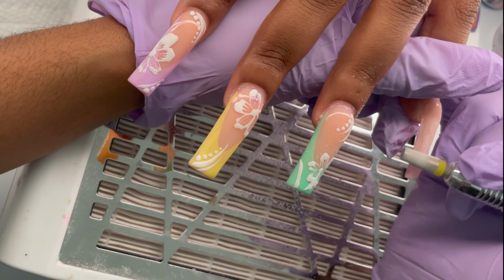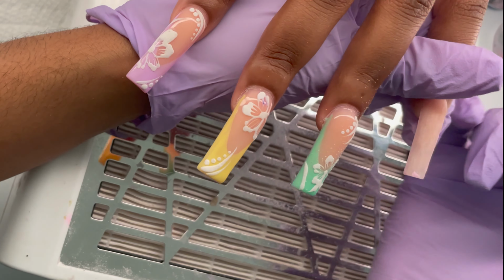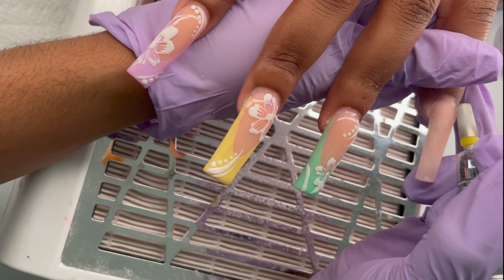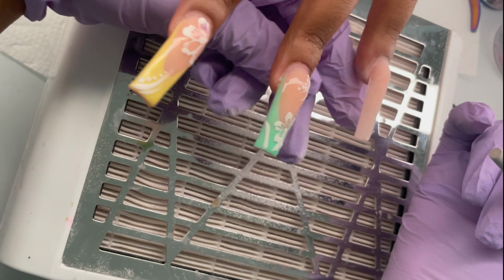Watch Me Work || Polygel Application with Tips and Filing || SlayedByRiz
Hey, I'm Riz, a Polygel Nail Tech located in NYC. I recorded some of my processes while doing a client who came in for a design change.